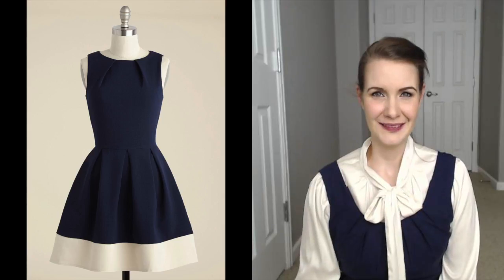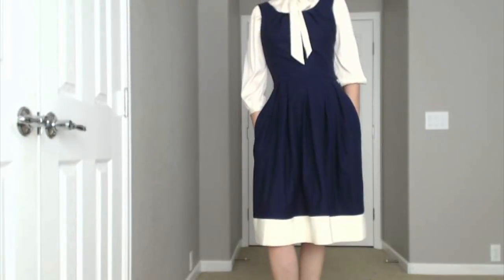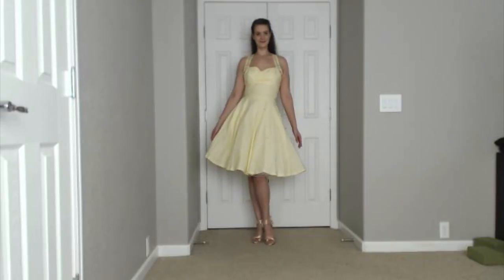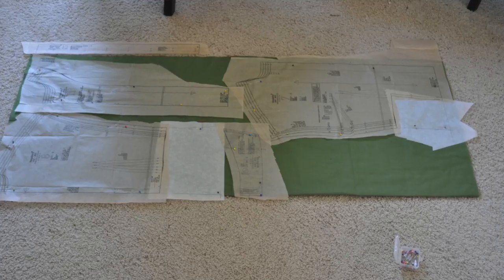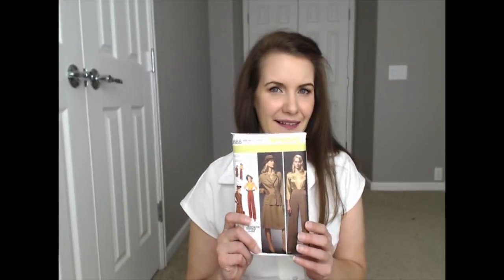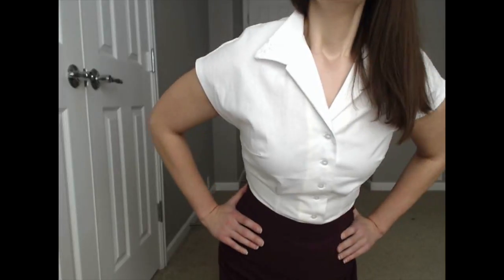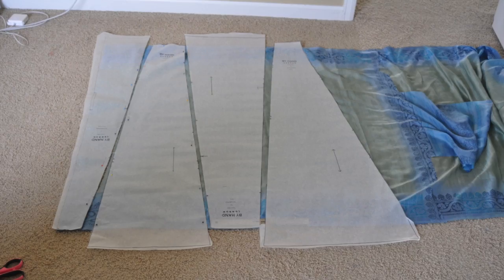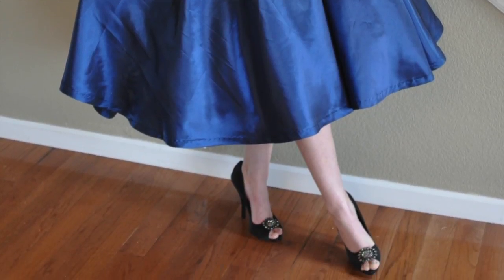February 2017 Sew & Tell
My makes from February 2017

Patterns Mentioned in this video:
Vogue 1353- Blue and white ModCloth copycat
Simplicity 8051 - Yellow embroidery
Simplicity 3688- Wine Pants
Simplicity 1590- White 40s style blouse
By Hand London Anna Dress- Sari Dress

Fabric purchased from:
Linens- Jo-anns
Cottons and taffeta - Fabric.com